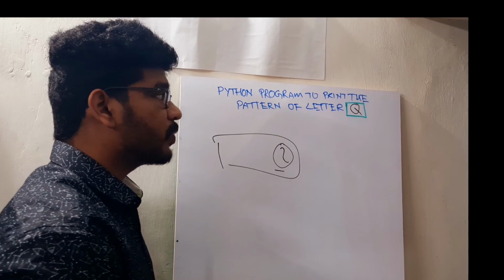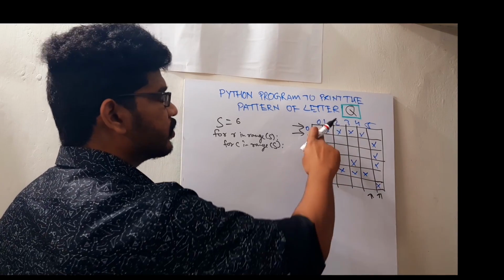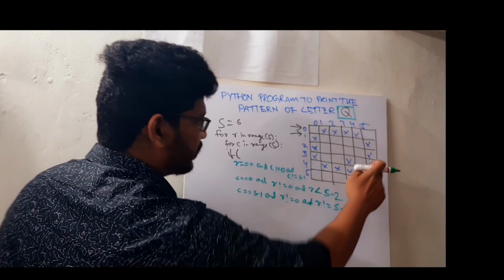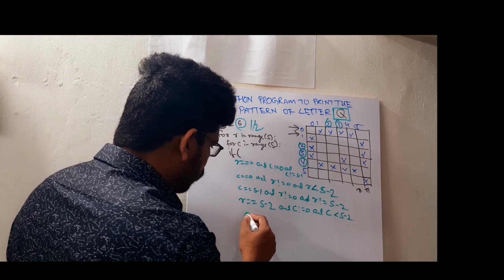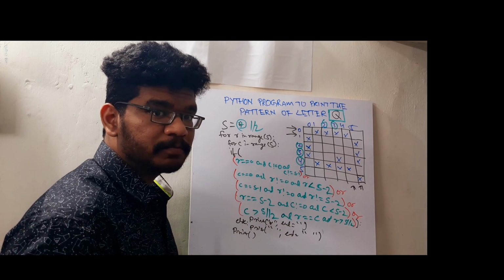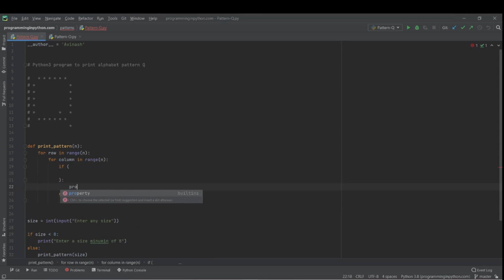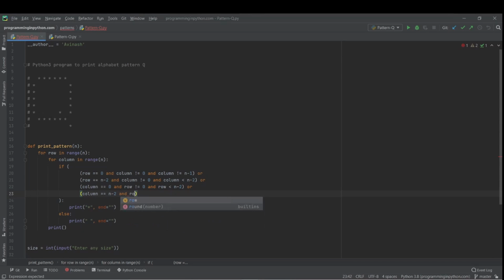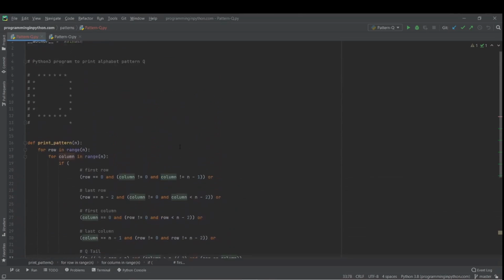Python Program to Print Pattern of Letter Q || Pattern Programming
A simple python program to print pattern of letter Q.

Learn how to print pattern of Letter Q in Python Programming.

To print pattern of letter Q in python, here I used 2 loops, one for row looping(height of the letter) another loop for printing space '  ', and stars '*' to form a pattern of letter Q.

There are 5 conditions where I print *'s
1) The first column
2) The Last Column
3) First row
4) Last row
5) The Q tail
In all remaining cases, I will print space(``)

    Master the basics of data analysis in Python. Expand your skill set by learning scientific computing with NumPy.

Course Suggestion:
Want to learn python with strong fundamentals? If yes, I strongly suggest you take the course below.

Timeline:
0:00 - 0:05 : Channel Intro
0:06 - 0:08 : Video Title
0:09 - 11:18 : Whiteboard Explanation(Print Pattern of Letter Q)
11:19 - 19:08 : Live Coding(Print Pattern of Letter Q)
19:09 - 19:26 : Video Outro(Talking Head)
19:27 - 19:29 : Thankyou for Watching
19:30 - 19:50 : Channel Outro